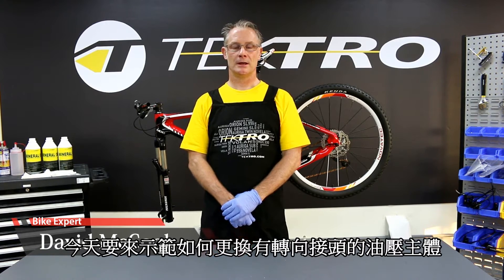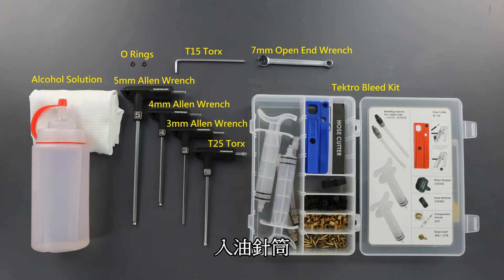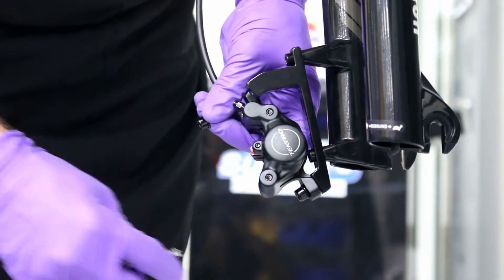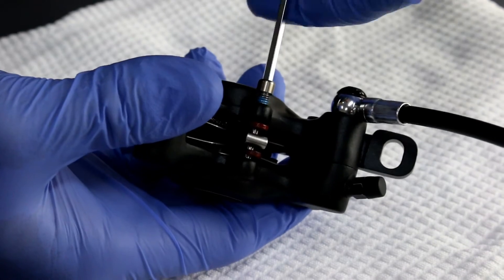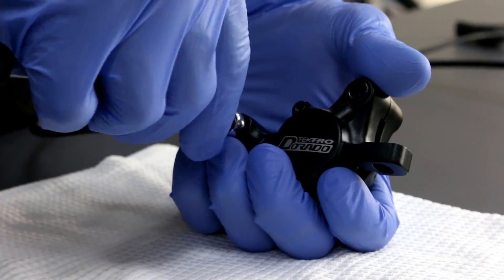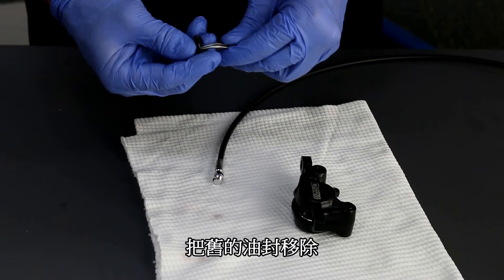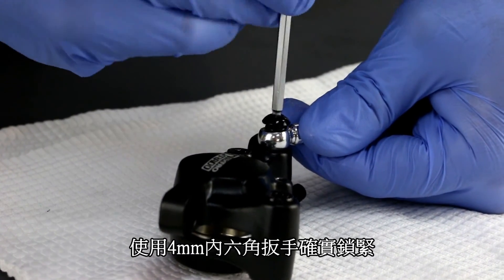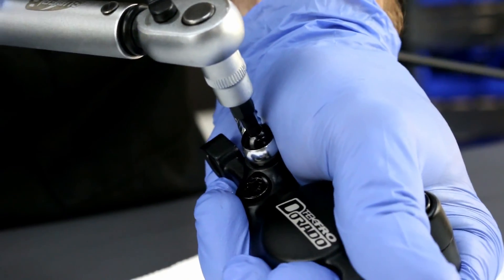How to Replace Hydraulic Brake Caliper (Banjo Feature)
Technical video explaining step by step procedure for disc brake caliper (Banjo Feature) replacement.